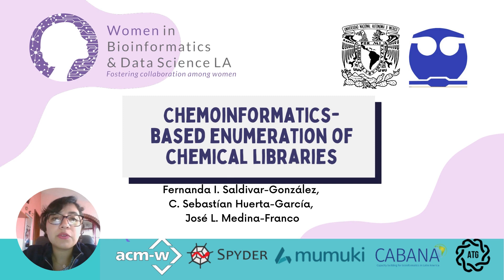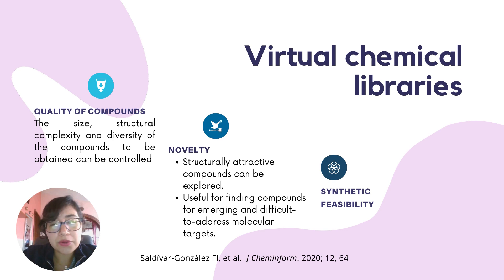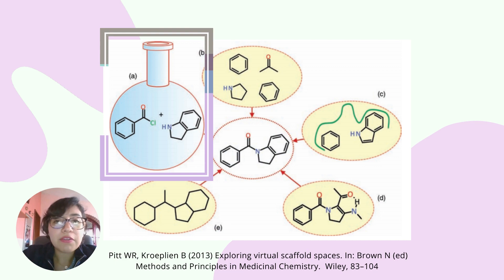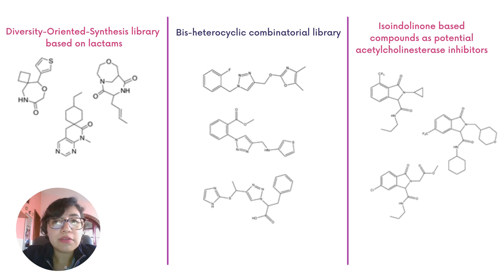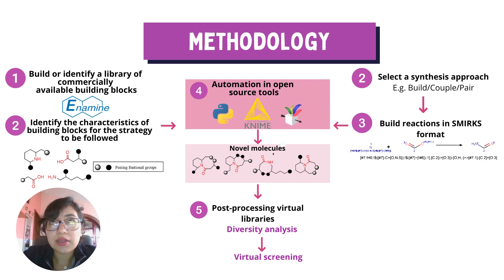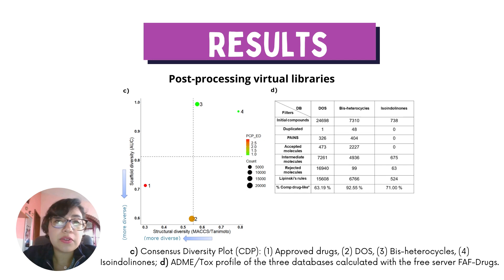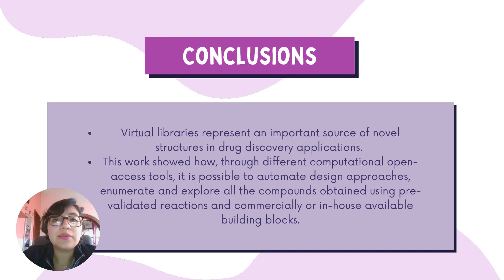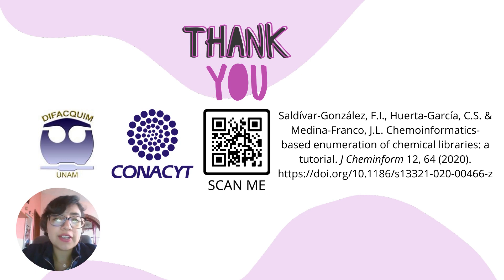2nd WBDS-LA | Virtual Poster Session - Poster #99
2nd WBDS-LA | Virtual Poster Session
Poster #99
Title: Chemoinformatics-based enumeration of chemical libraries
Authors: Fernanda I. Saldivar-González, C. Sebastián Huerta-García and José L. Medina-Franco
Track: Chemoinformatics and Drug Discovery